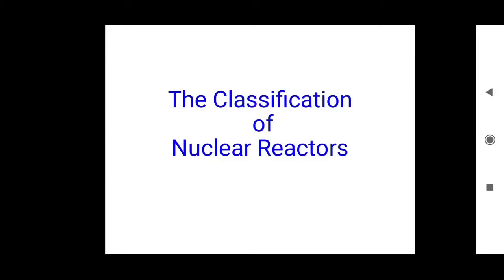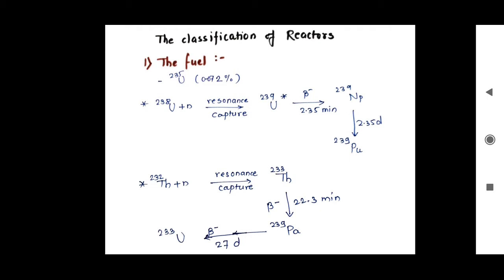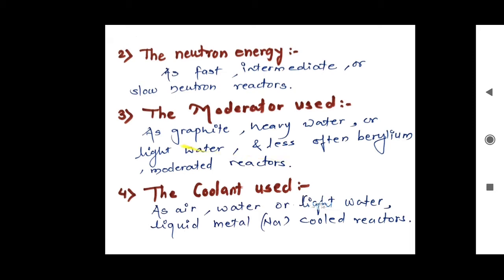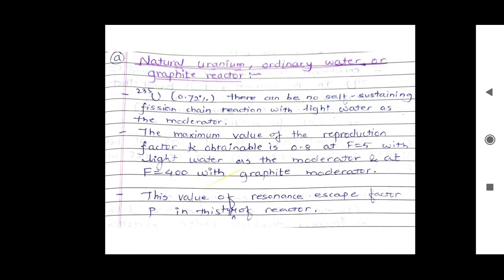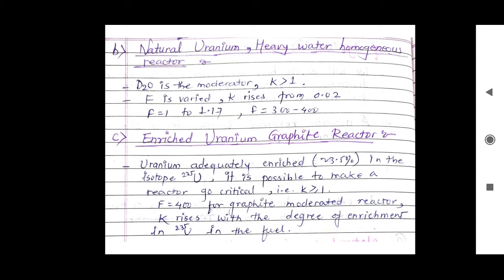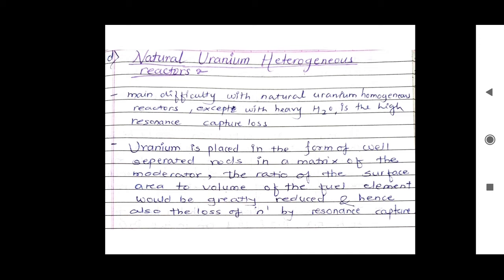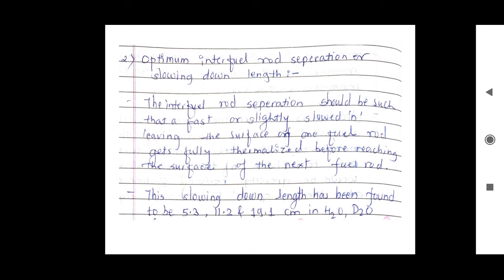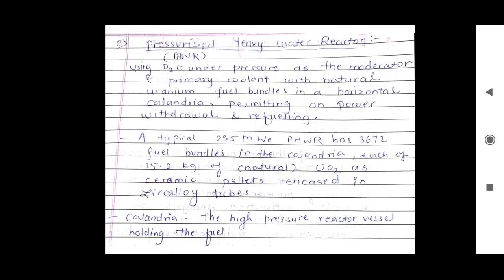Classification of reactors based on fuel, moderator, coolants, purpose & Typical Nuclear Reactors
Types & Classification of Reactors